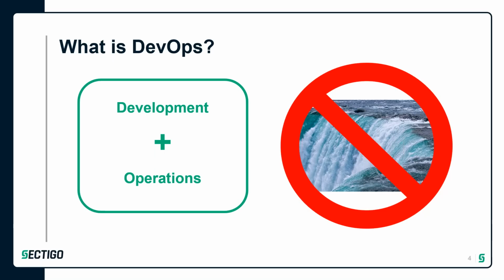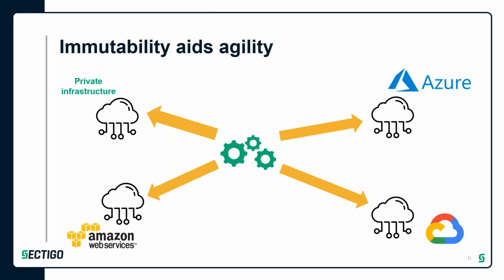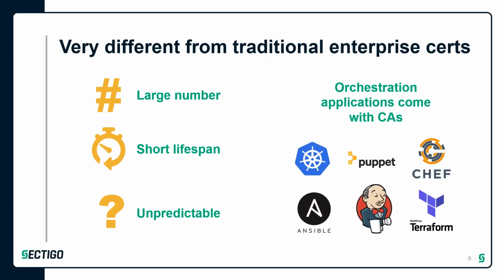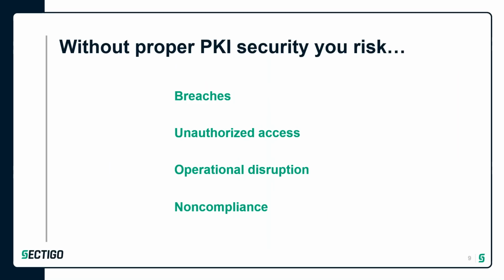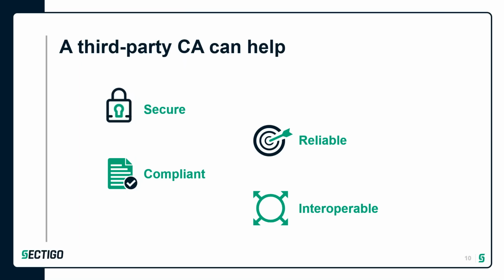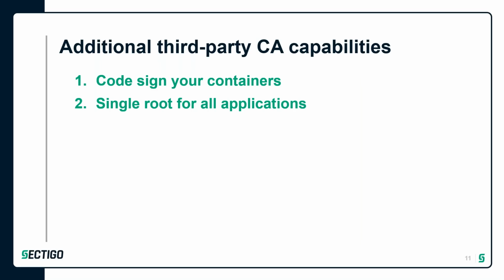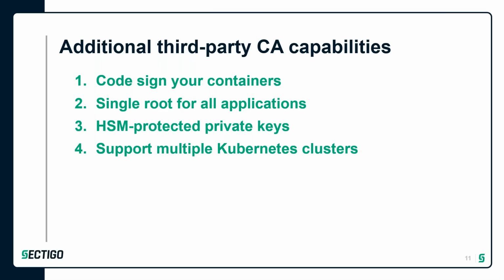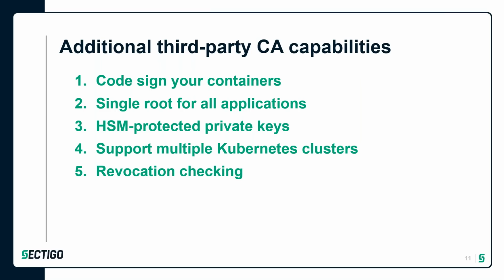PKI for DevOps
DevOps as a software development and deployment methodology has radically transformed enterprise computing. This approach brings with it new architectures and tools such as containerization, Kubernetes, and multi-cloud.

In this webinar, you will learn how PKI plays a critical role in DevOps environments and how enterprises can best use certificates to keep their platforms safe.